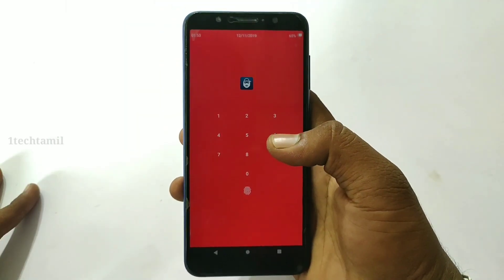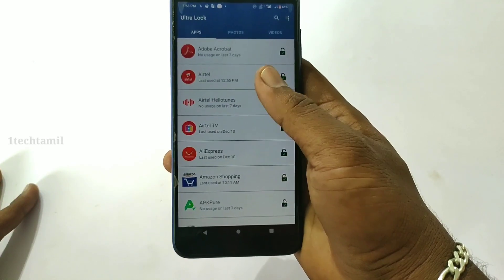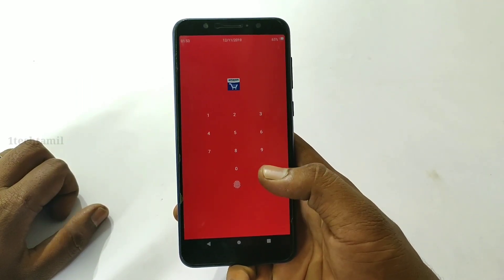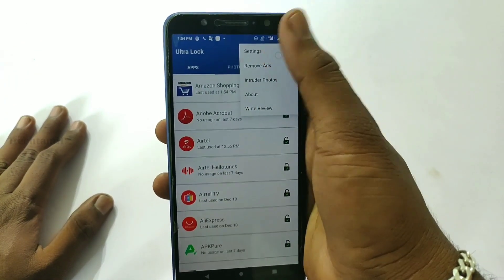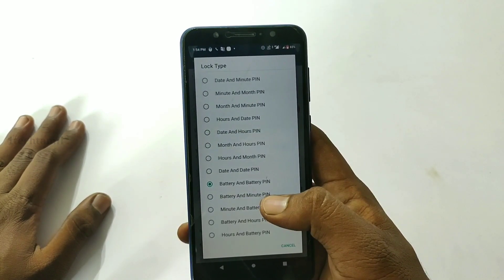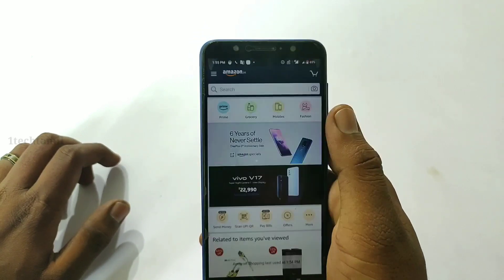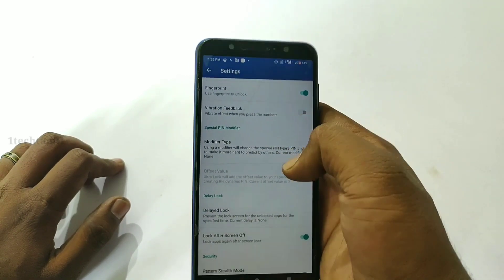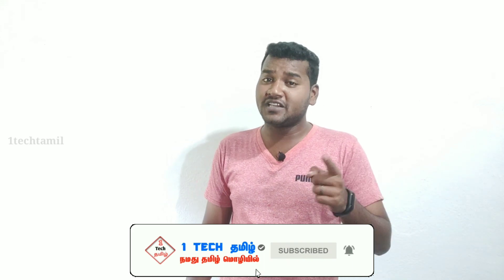தெறிக்கவிடுற App||சூப்பர் trick||1techtamil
4.இது தெரியாம போச்சே! |WhatsApp Secret Trick|

3. Top 5 Apps 2019

1techtamil,1tech,1techtamil channel,1TechTamil, tamil, super apps,new app lock, secret lock app,best apps tamil,new app,tamil,tech, super apps, Android new tricks tamil,